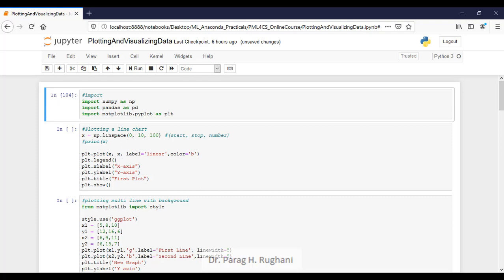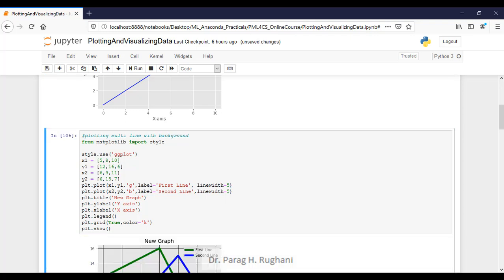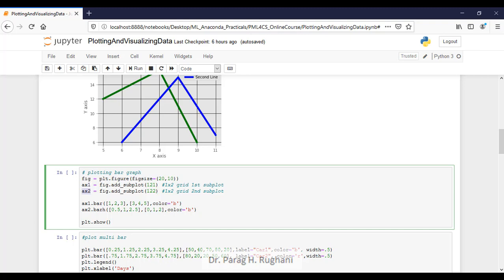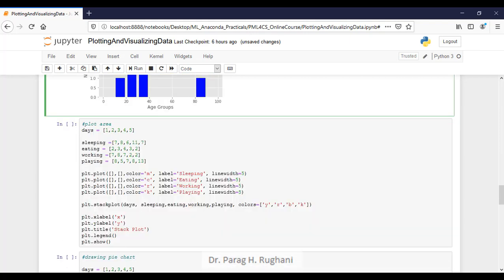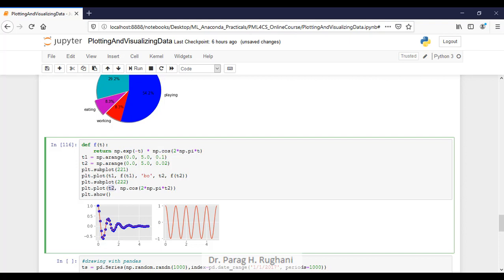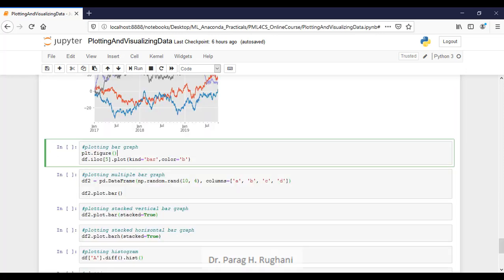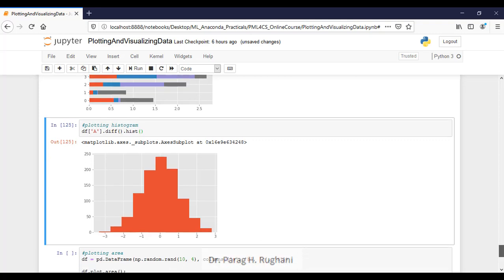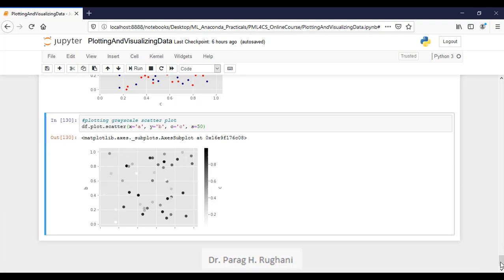Plotting And Visualizing Data